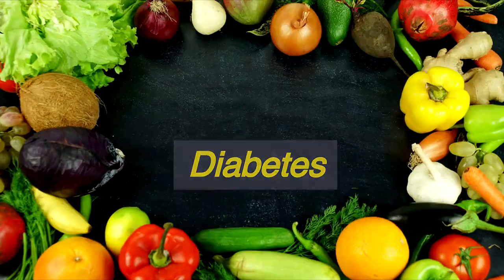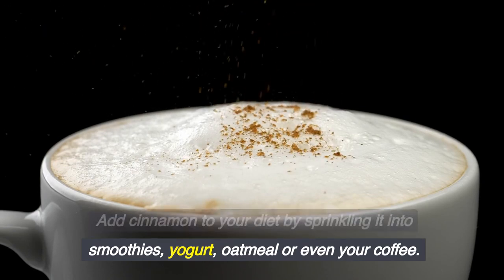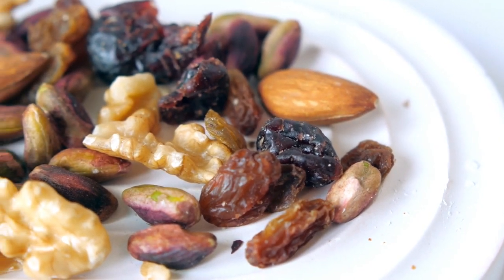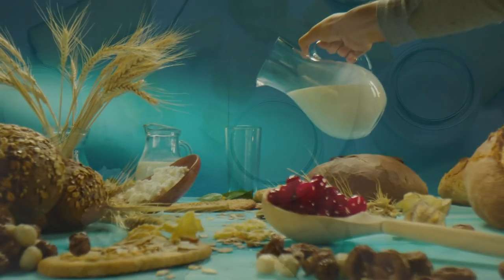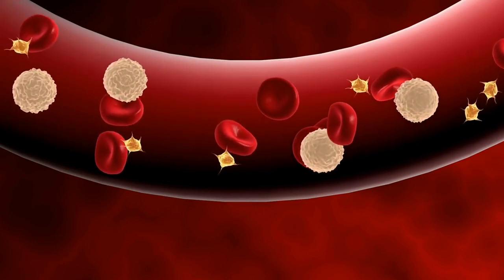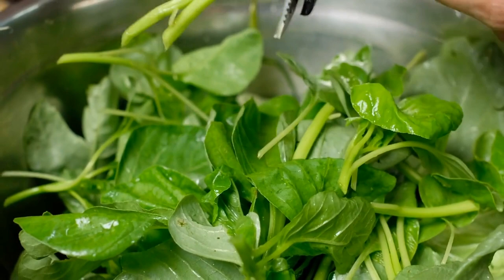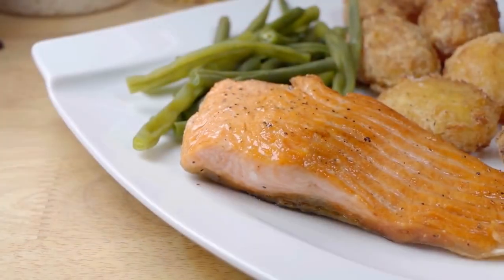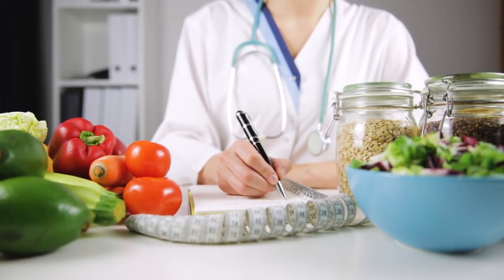10 Best DAILY Foods for Diabetes Type 2 Patients SHOULD Eat DAILY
Managing diabetes requires a careful eye on what you put on your plate. While food choices matter for everyone, they are especially important when you have type 2 diabetes. The right foods help stabilize blood sugar, combat insulin resistance, and support overall health.

So which nutritious foods should you turn to daily? Join me as I count down the 10 BEST everyday foods people with diabetes MUST eat. I'll be sharing practical tips, simple recipes, and expert guidance on building diabetes-friendly nutritional regimens.

You won't want to miss this essential viewing for T2 diabetics or those at risk! Learn how loading up on the right fruits, veggies, proteins and fiber keeps your health on track and blood glucose under control. These are truly the top 10 all-star picks people managing diabetes symptoms should enjoy on a regular basis.

Watch now and take helpful notes - small diet tweaks make a BIG difference! Say goodbye to blood sugar spikes and reclaim stability today!

Timestamps:
00:00 - Intro
00:52 - Cinnamon
01:24 - Nuts
02:08 - Oatmeal
03:12 - Dairy
04:18 - Beans
04:53 - Broccoli
05:34 - Quinoa
06:22 - Spinach
07:13 - Olive Oil
07:54 - Salmon

🎬 Recommended Videos!